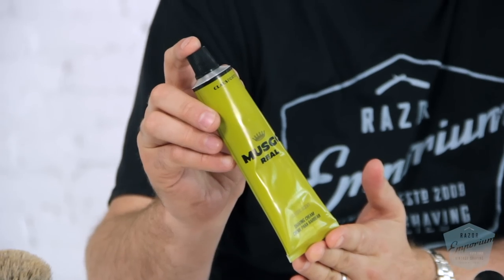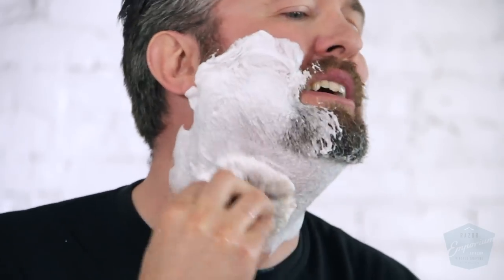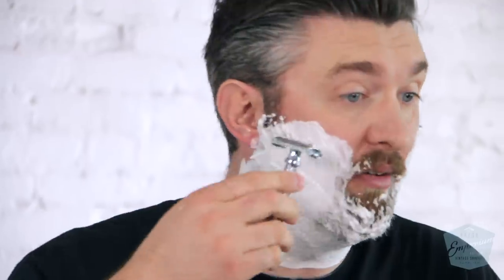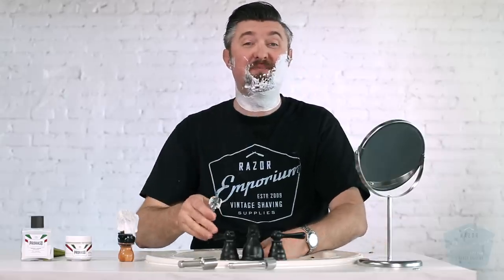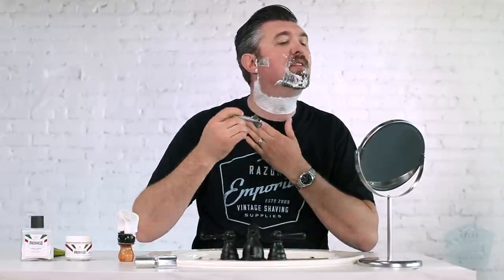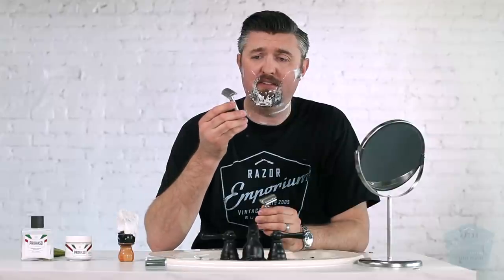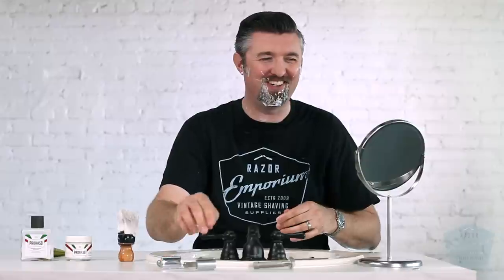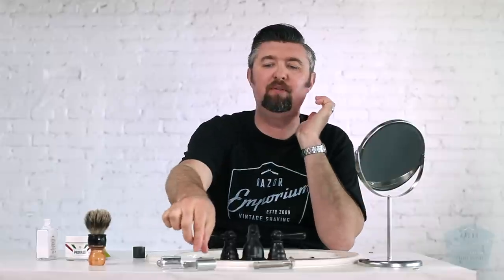New Best Recommended Beginner Safety Razors and First Time with Musgo Real Shaving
Musgo Real shaving cream is enriched with lanolin and natural oils to soften your beard, allowing for a smoother, long-lasting and enjoyable shave. Skin will feel fresh, soothed and lightly perfumed with notes of patchouli and vetiver. All of this in a charming, retro looking, packaging from Portugal!

Top Notes Patchouli, Neroli, Bergamot
Heart Notes Lavender, Violet, Wood
Base Notes Vetiver, Musk